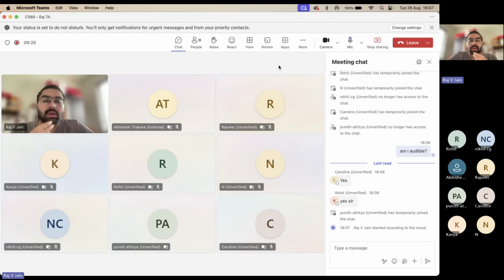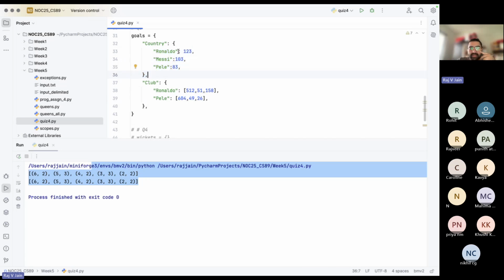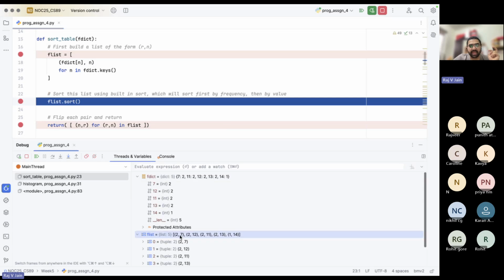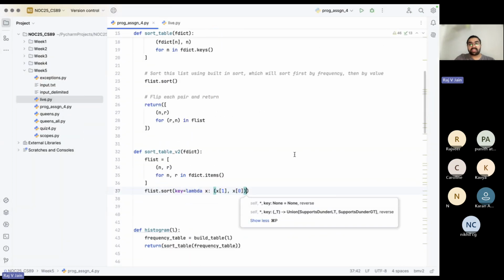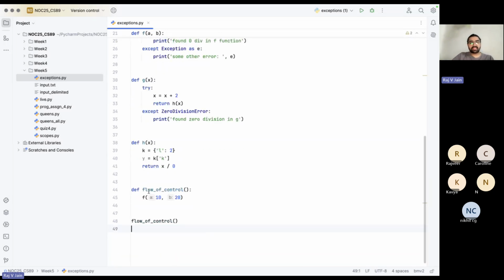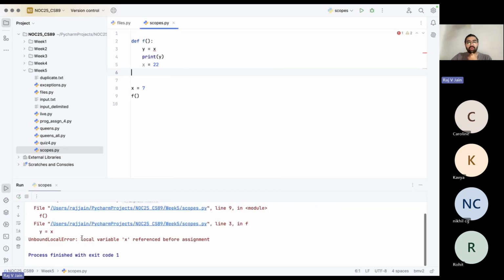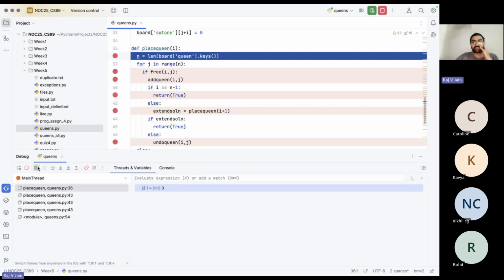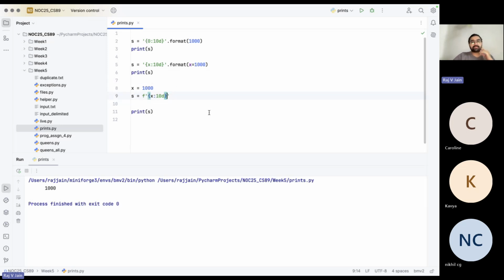Week 4 Quiz & Programming assignment, Read/Write files, String formatting in Python (Week 5 - Live)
+ Simple string functions & 8-Queens problem with backtracking